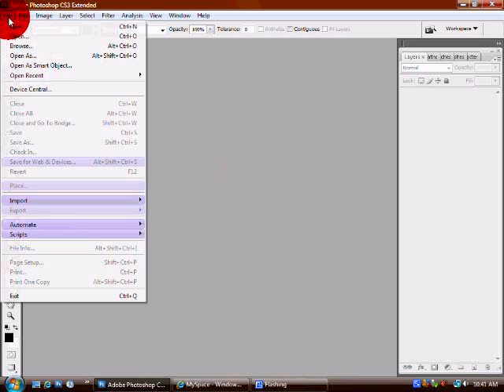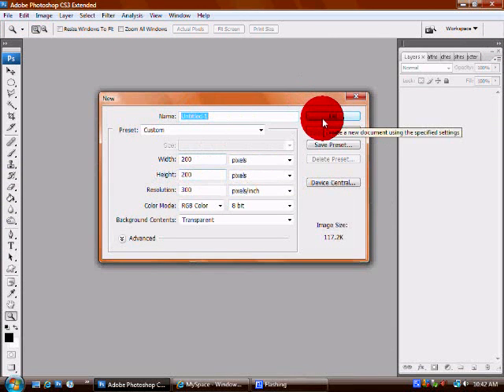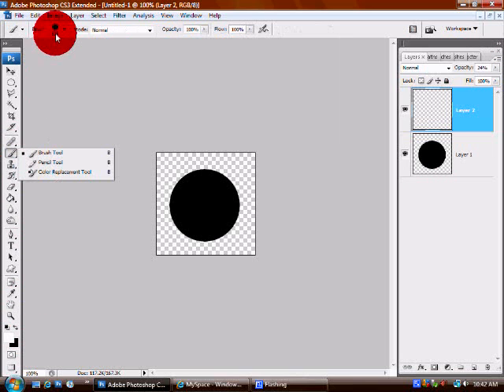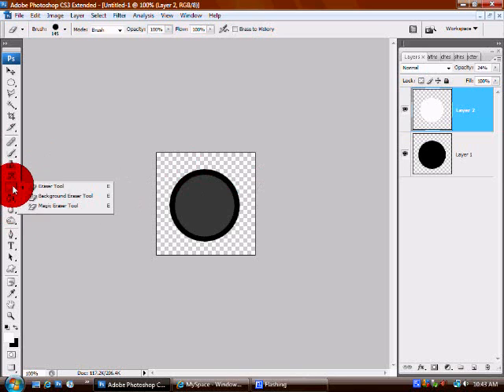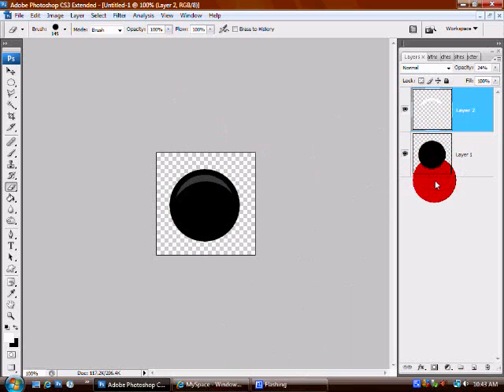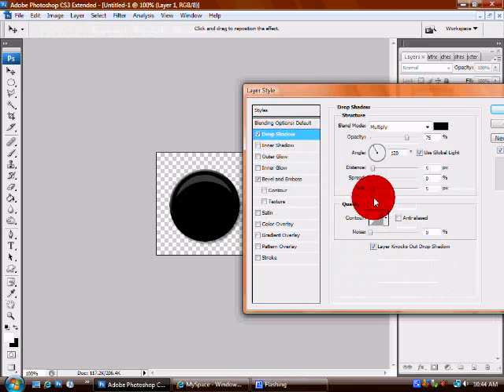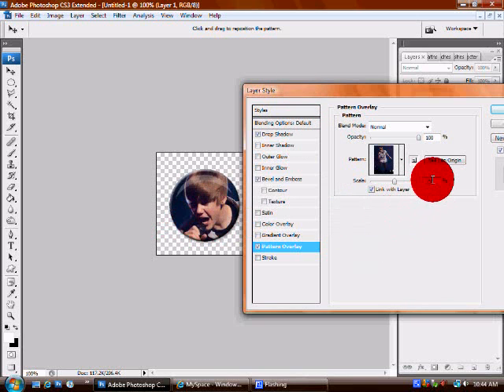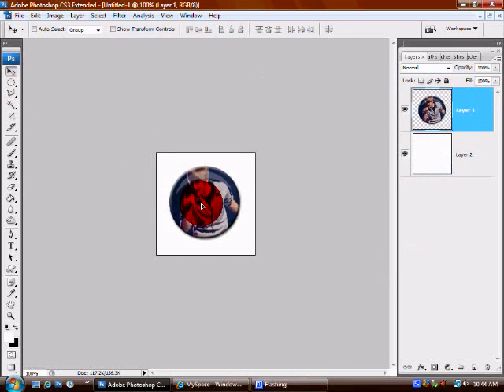creating a button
Check out the myspace for quicker updates and the written portion of this tutorial. You will also find all the patterns, brushes, color schemes, and rares that i use for all my tutorials :)